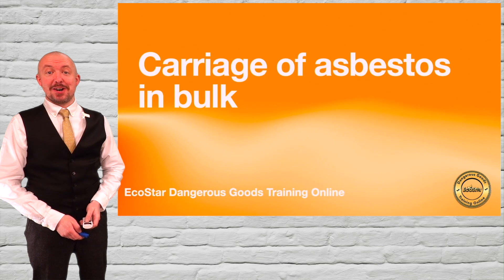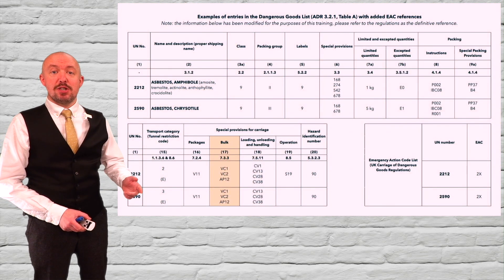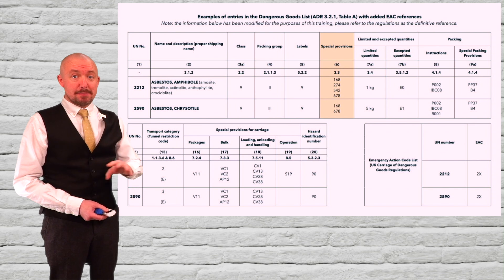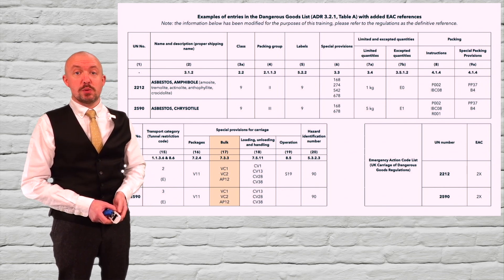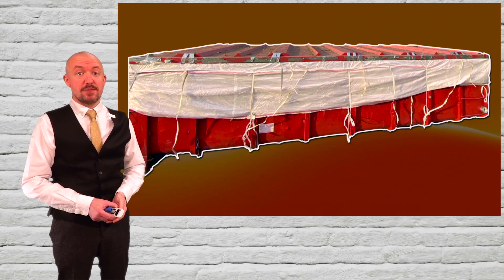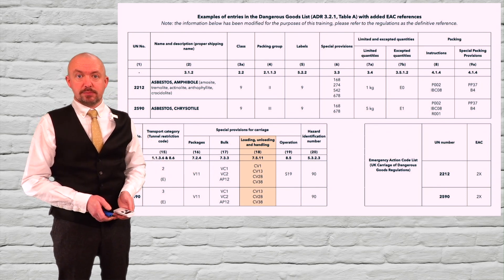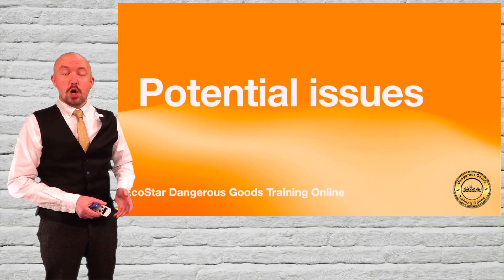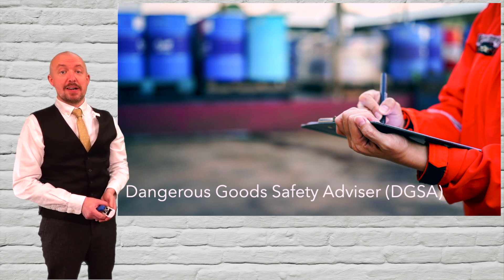ADR 2025 Changes: Asbestos in Bulk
From 2025 new rules in ADR allow for the carriage of asbestos in bulk (UN 2590 & UN 2212). There are no planned changes to the way asbestos is carried in packages or when exempt.

Further information about the carriage of asbestos can be found in our ADR asbestos awareness e-learning course